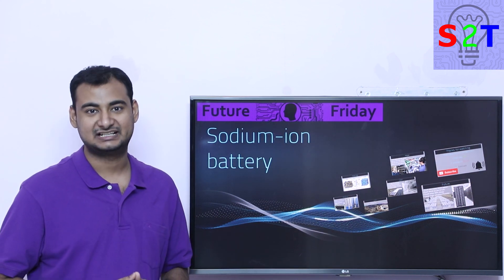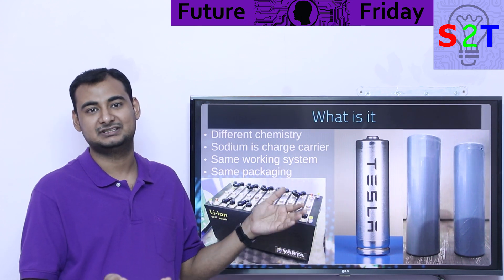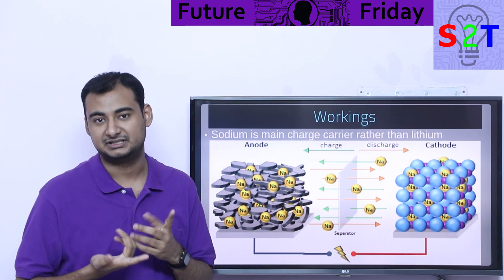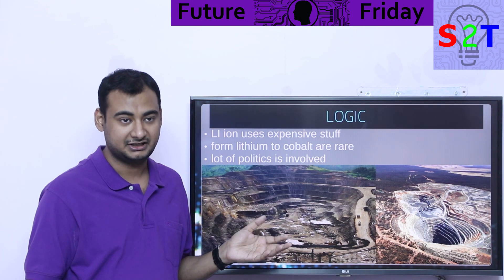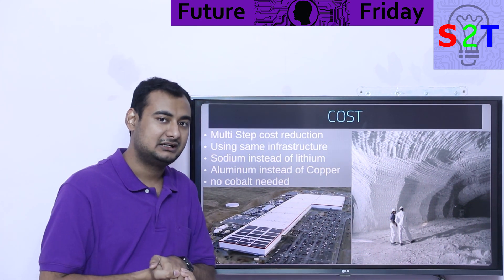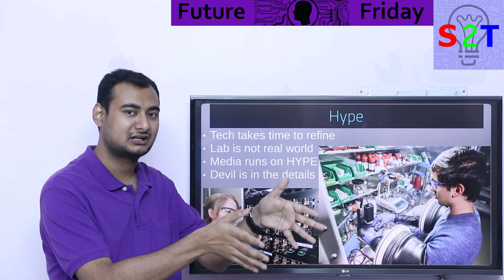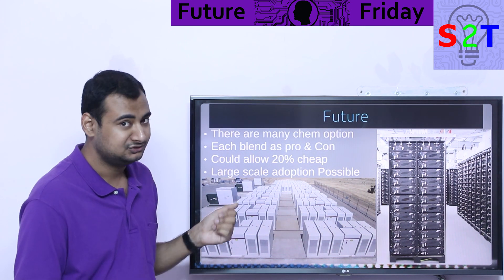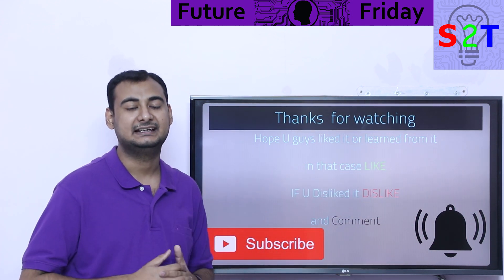Sodium ion battery Explained {Future Friday Ep98}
In this Ep, we will talk about Sodium-ion Battery
So what it is
How does it work
Logic behind it
the role of COST
be mindful of Hype
What we can expect in Future